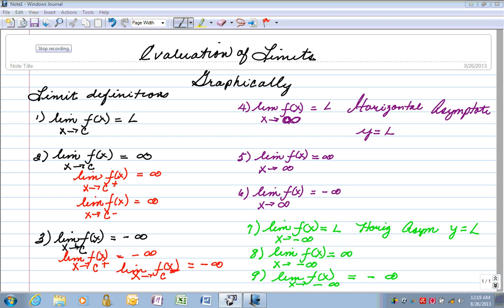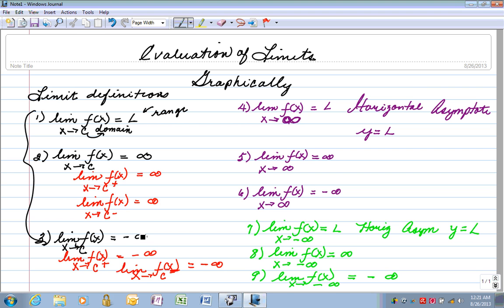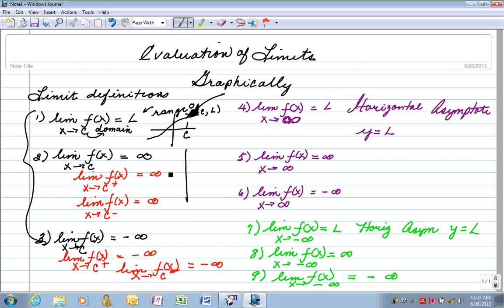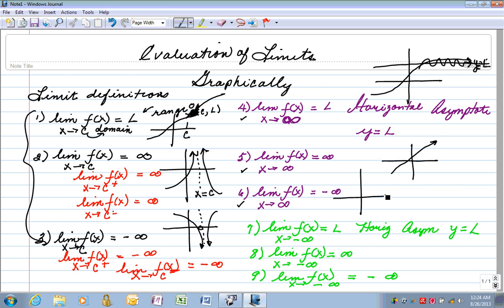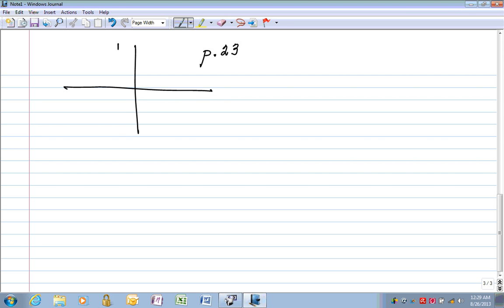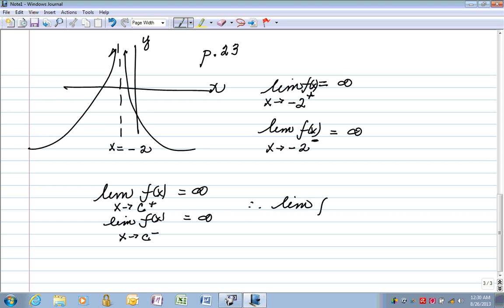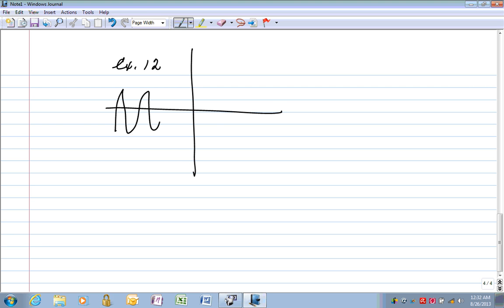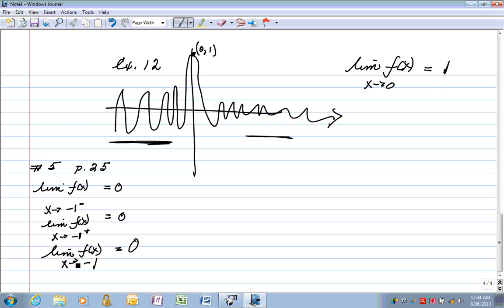Limits graphical approach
Introduction to the correlation of the graphs of functions and its inference to the definitions of Limits.